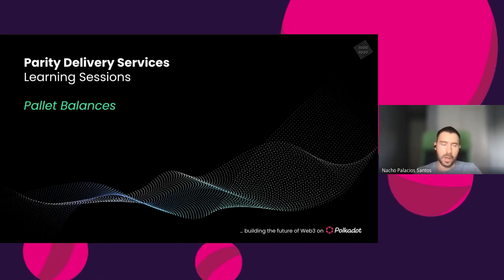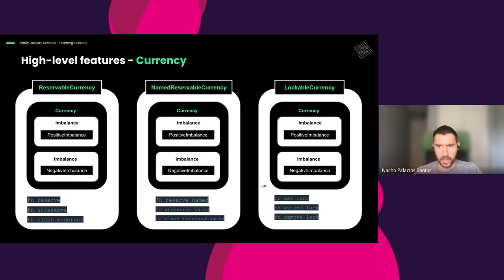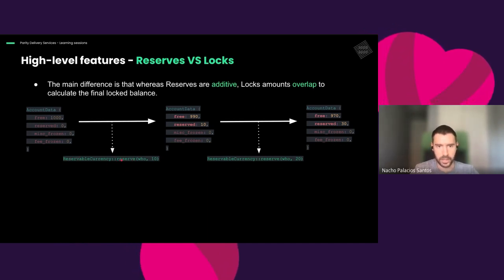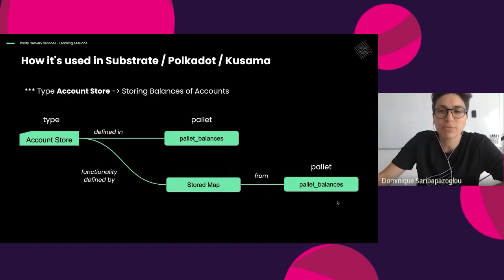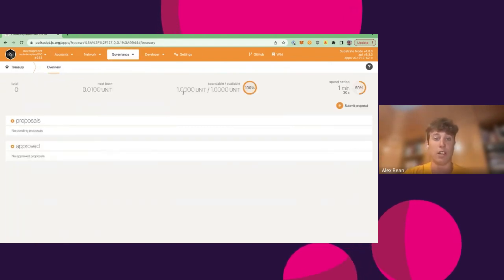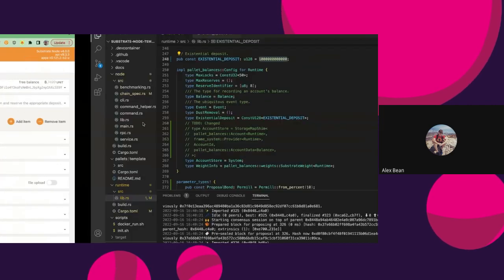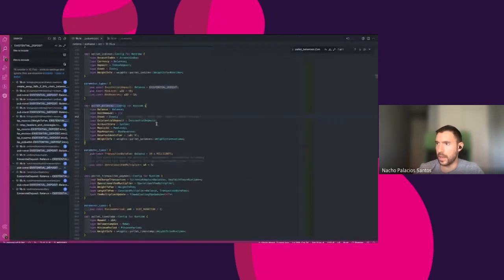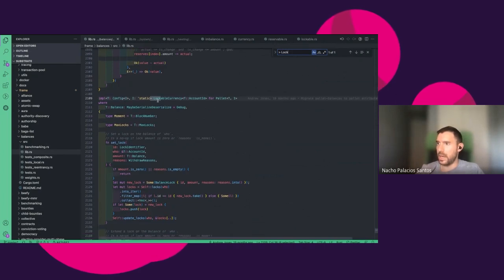Balances Pallet | Polkadot Deep Dives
0:00 - High-level features: TotalIssuance, Imbalance and Currency trait
6:41 - High-level features: AccountData and ExistentialDeposit
9:32 - High-level features: Reserves and Locks
14:35 - Pallet Dependencies
18:30 - How the balances pallet is used in Substrate / Polkadot / Kusama
19:18 - Trait dependencies: Currency, Reservable Currency and Lockable Currency
24:01 - Deep dive: Demo
25:30 - Reaping an account by removing existential deposit
28:02 - Locking balances with a vested transfer
30:28 - Reserved balances (bonding) by setting an on-chain identity
33:14 - Testing imbalances with a treasury proposal
36:40 - Code walkthrough
37:04 - Pallet configuration
49:38 - How other pallets are coupled to the balances pallet